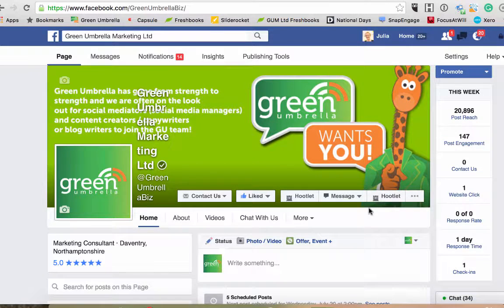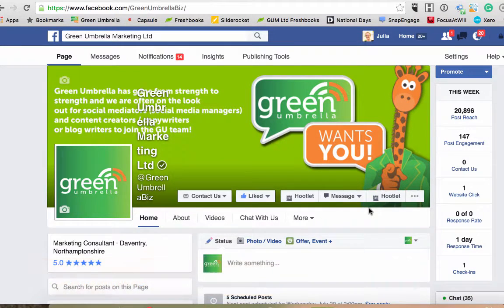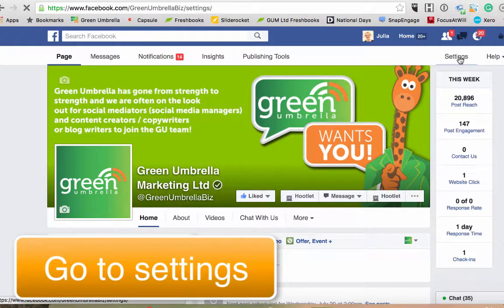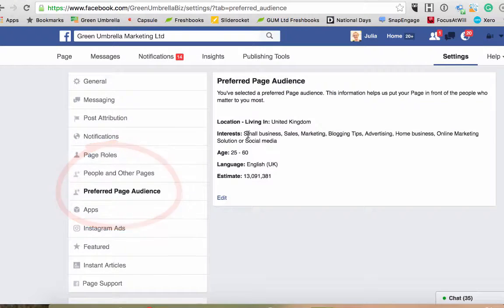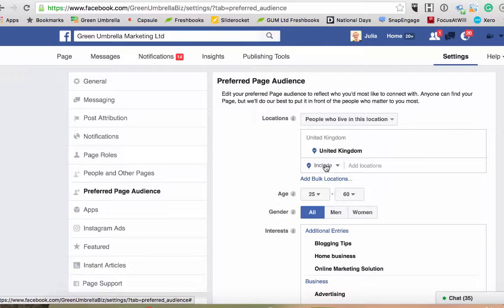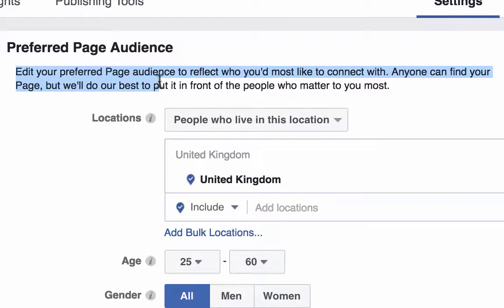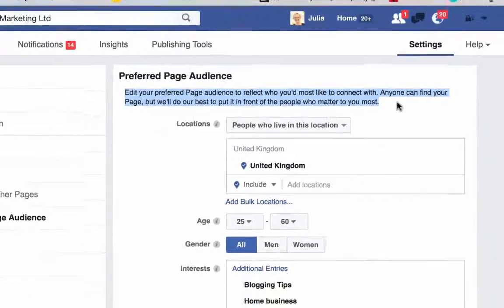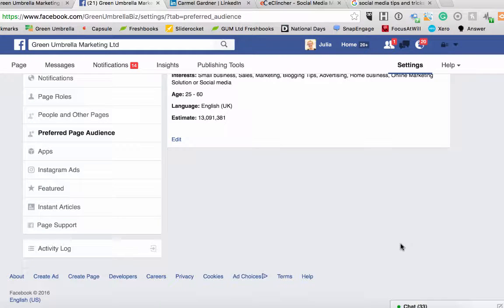Facebook tip - set your page to a preferred audience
Have you told Facebook who your ideal client is?  Did you know that there is a setting within Facebook that enables you to tailor your audience?

This is a completely free of charge service from Facebook and I am astounded how many people did not know about it.

1. Go to settings
2. Click Preferred page audience
3. Complete the relevant fields

Good luck!